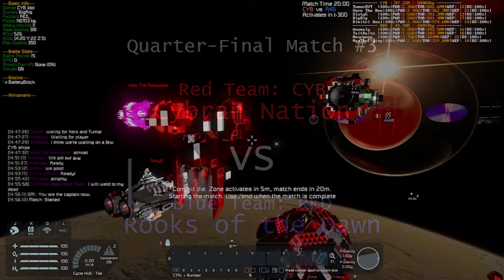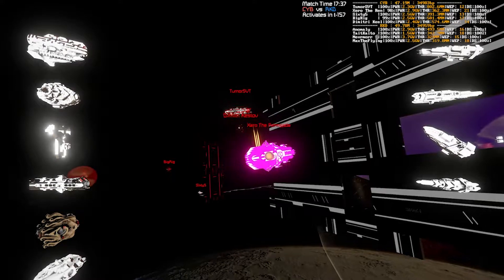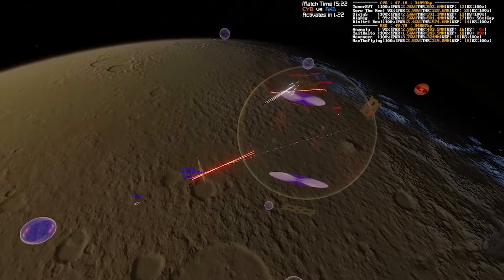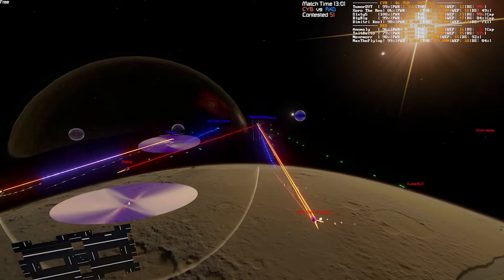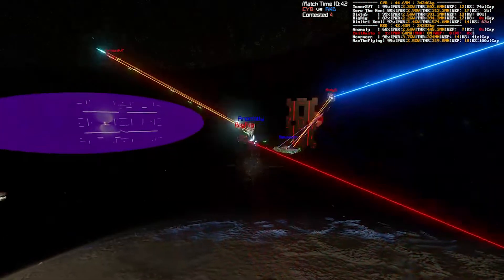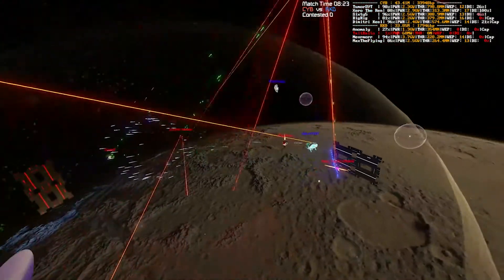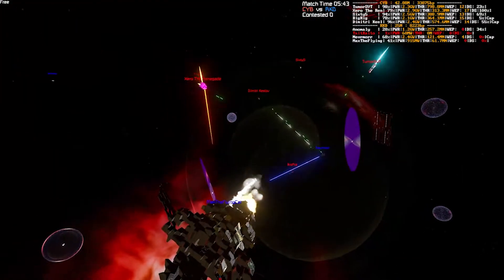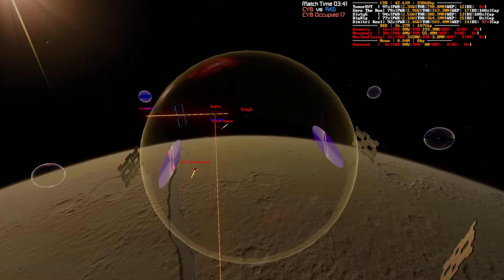StarCore Space Engineers | Grand Tournament 2 Quarterfinal 3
StarCore is a community run and organized competitive pvp tournament scene in the videogame Space Engineers using the CoreSystems framework along with a number of curated mods to add weapons, shields and more.